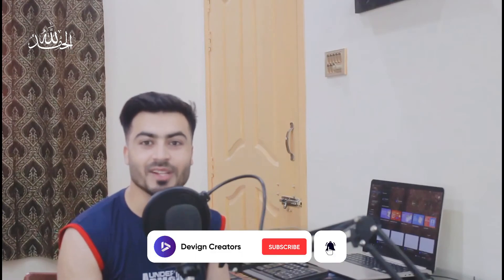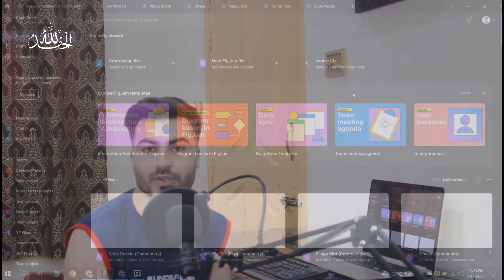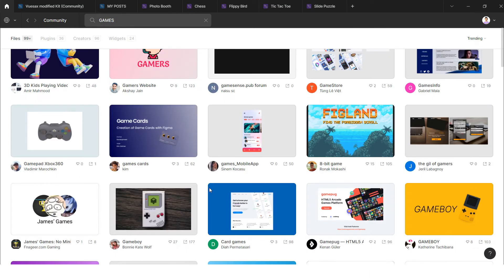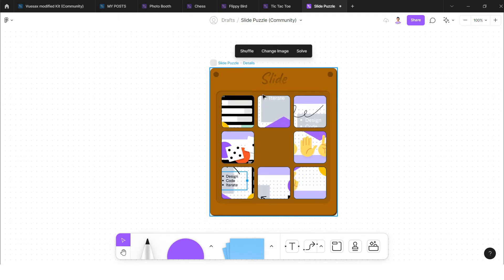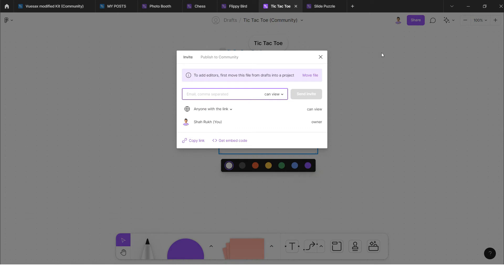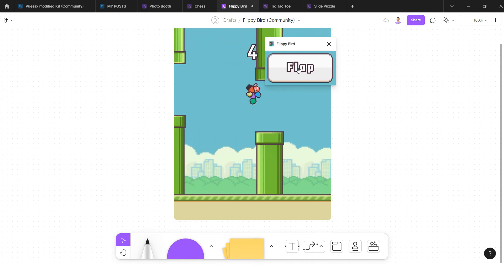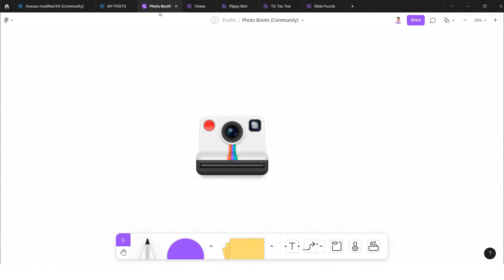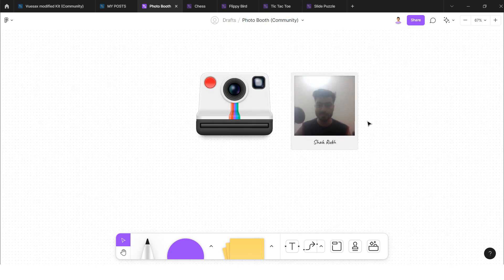Figma Games for Designers | Figma New Updates 2022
Hi everyone,
I am sharing Figma games for designers in this video. I hope you would like the video and share the video as well.

Mic 1
Mic 2
Camera Tripod
Asus Gaming Laptop
Mic Filter Cover
Ring Light

 @Devign Creators